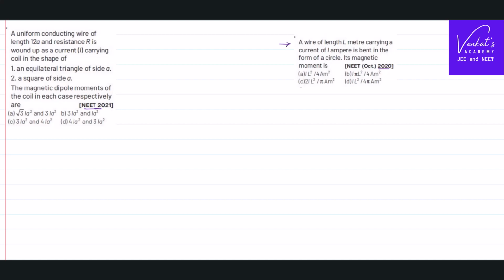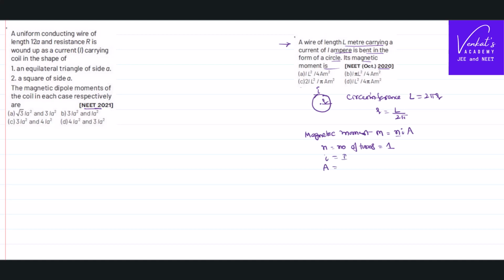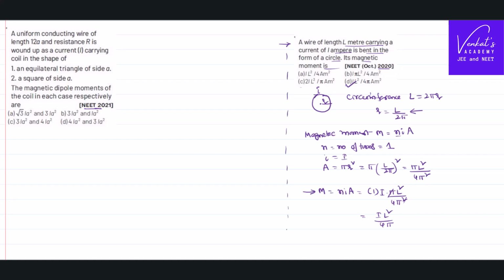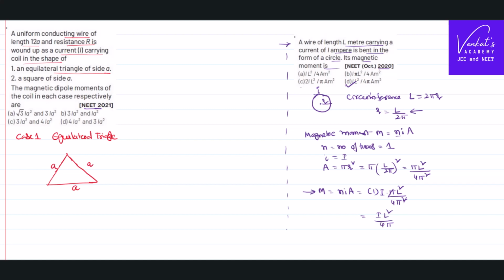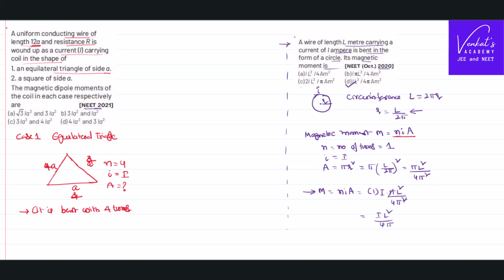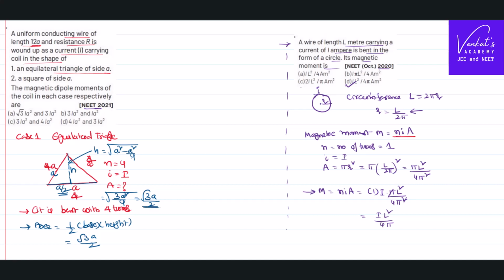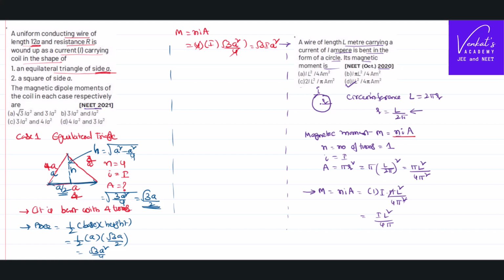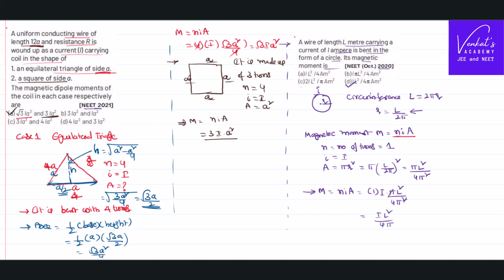NEET 2020 and NEET 2021 Magnetic Moment of Current Carrying Conductor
This two questions from NEET 2020 and NEET 2021 are asked from class 12 physics chapter magnetism and matter and here we are finding Magnetic Moment of Current Carrying Conductor.

0:00 First question is...
0:30 radius of circle is...
1:00 magnetic moment of current conducting loop is...
1:40 answer for the first problem is...
2:30 second problem is...
3:00 magnetic moment of triangled wire is..
6:00 magnetic moment of squared wire is...